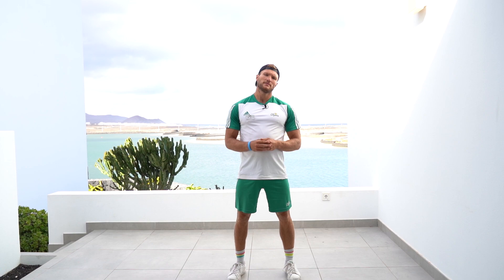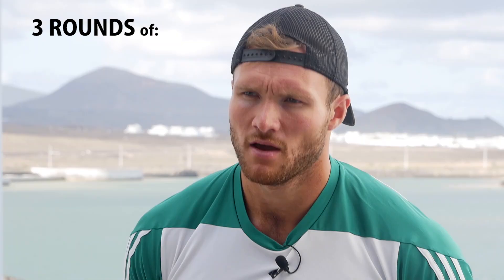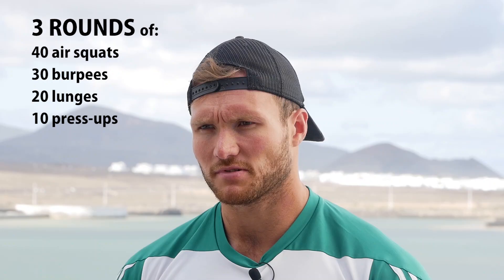Club La Santa At Home - Sam's Routine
You don't need a lot of space to have a great workout. Follow along with Sam's strength and conditioning routine, fit for all ages and levels. 💪